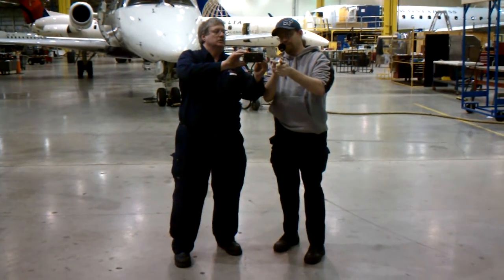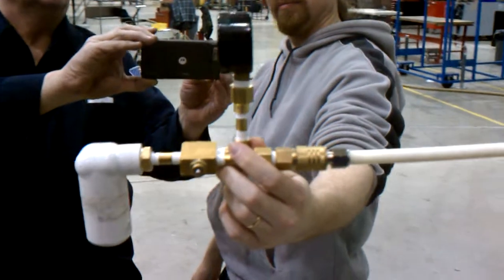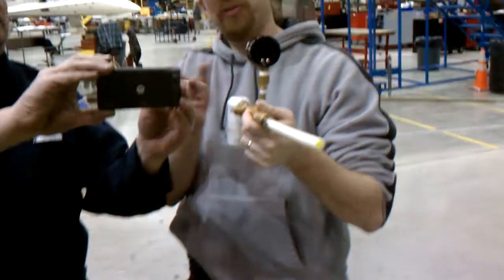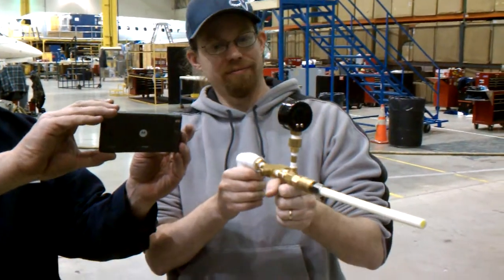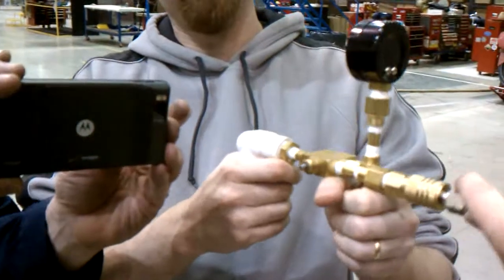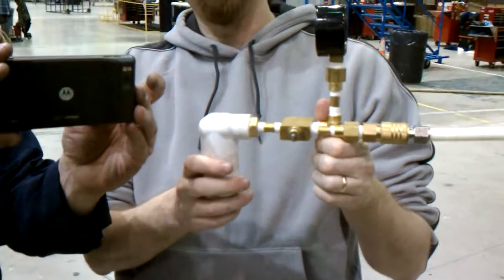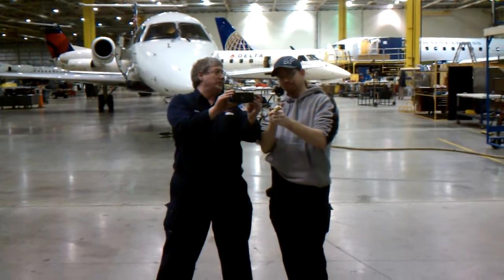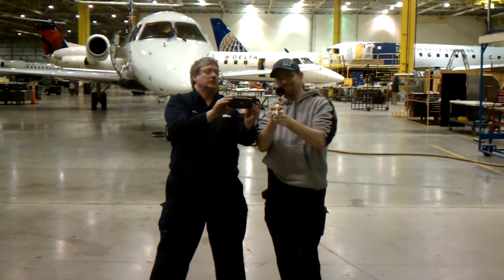Nerf Shotgun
This is a smaller, more reasonably priced Nerf shotgun we created. It was built using spare parts we had lying around.